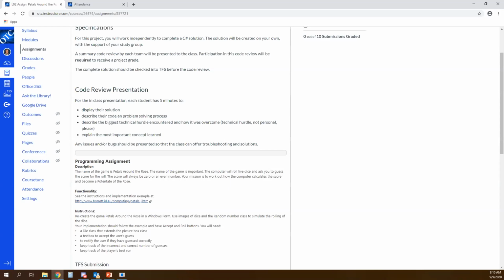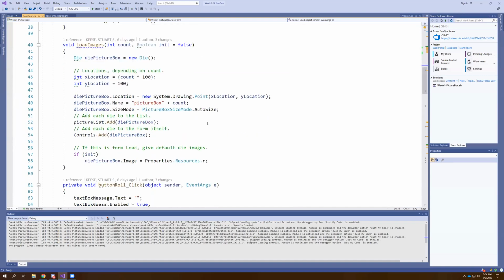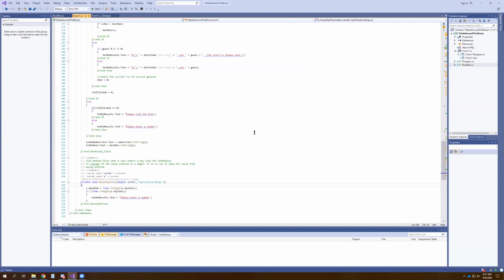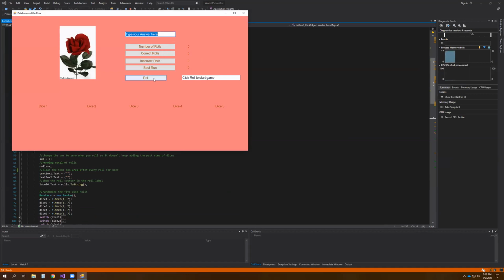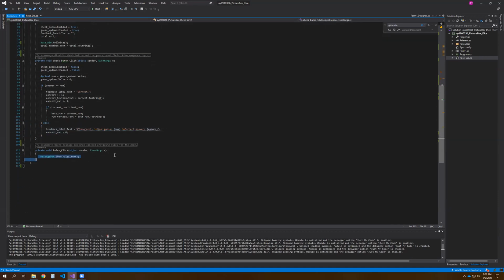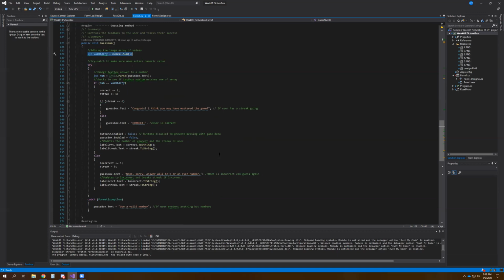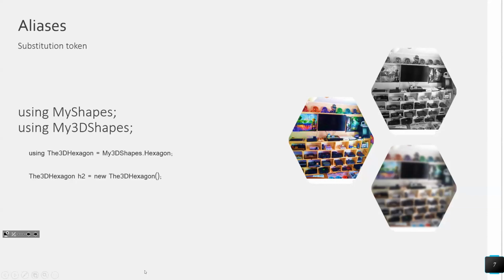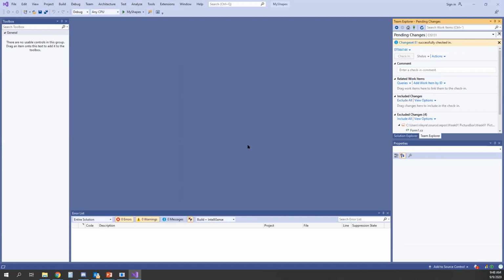CIS151 101 FA20 Week03 Petals games and Class Libraries begin lecture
Demo Petals Game Apps and Begin Class Libraries lecture.